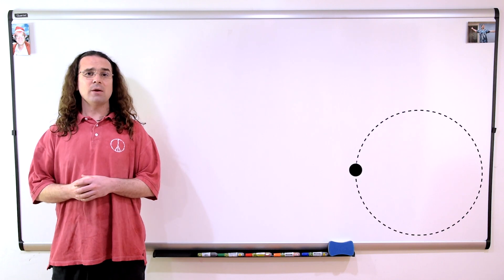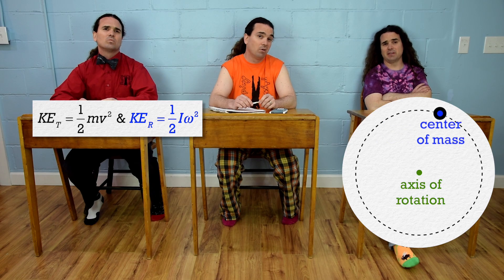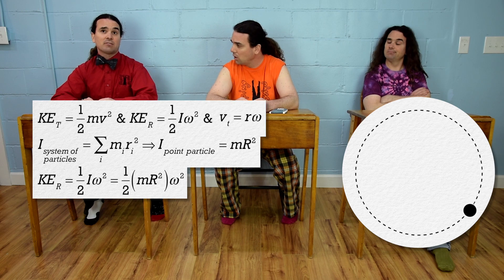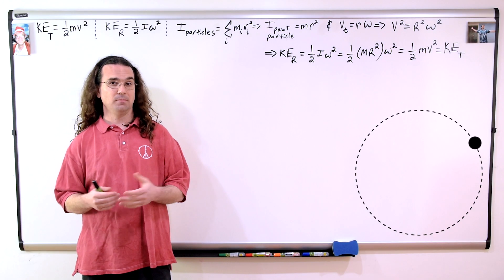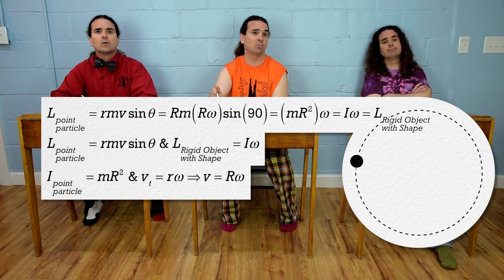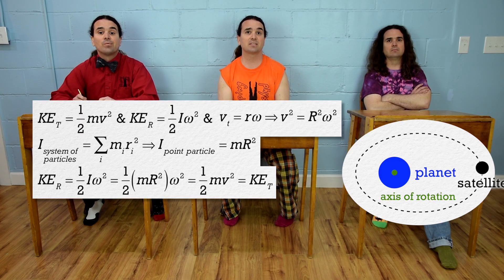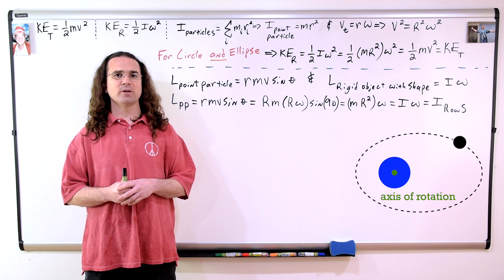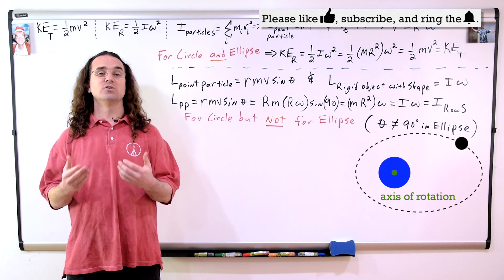What are the Equations for Kinetic Energy & Angular Momentum of a Point Particle Moving in a Circle?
When a PointParticle is moving along a Circle, should we use the translational or rotational KineticEnergy equation? Should we use the point particle or rigid object with shape equation for AngularMomentum? The equations are also determined if the point particle is moving along an Ellipse. This is an AP Physics 1 Topic.

0:00 Intro
0:11 The translational and rotational kinetic energy equations
1:05 Analyzing the equations for a point particle moving in a circle
2:18 The equations for angular momentum of a point particle moving in a circle
3:43 What if the particle is moving along an ellipse? Kinetic Energy
4:49 What if the particle is moving along an ellipse? Angular Momentum

Next Video: Are Linear and Angular Momentum Conserved for a Satellite?